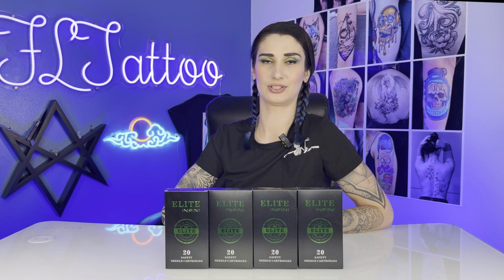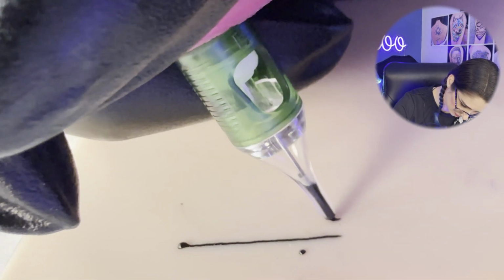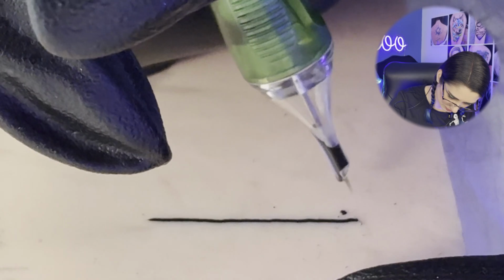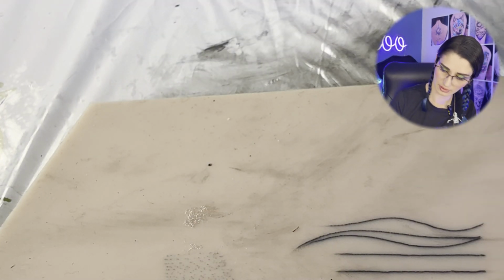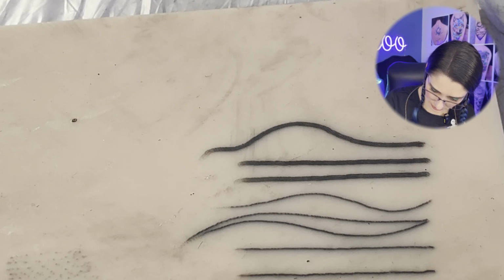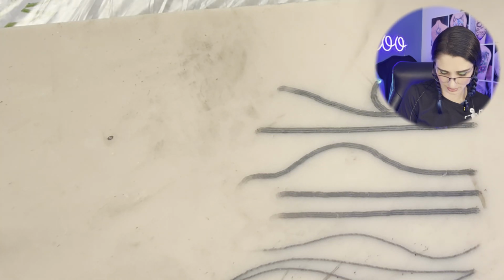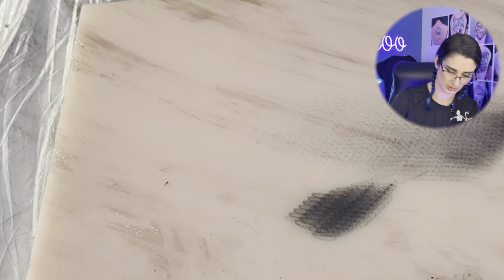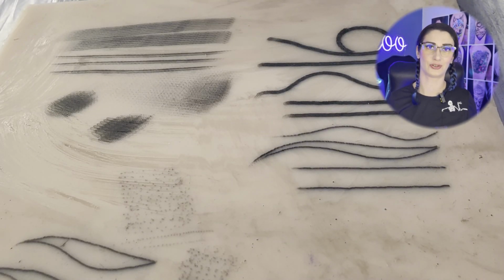ELITE INFINI Needle Cartridges Review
Or on Amazon

Ambition Torped 36mm

Tattoo Needles Cartridges -
CNC Dimension
InkIn Revo

Or on Amazon

NuChair -
50$ off with Code: FloatyLadyTattoo

Tattoo Artist Tray -

TruSkin Silicone Tattoo Practice Skin-

Battery for MusoToku -

Magnetic Mount for MusoToku -

Cuttable Magnet Adhesive Sheets -

Best Tattoo Armrest -

Best Electric Height Adjustable Salon Tattoo Bed/Chair, OmySalon -
Bed Cover

Neewer Lights -

iPad Air -

iPad Stand -

Battery for iPad Stand -

Sharps Container -

Wall Mount for Sharps Container -

Wall Mount Hands Free Soap Dispenser -

Wall Mount Paper Towel Dispenser -

Sani-Cloth Wall Mount -

Wall Mount Glove Dispenser -

Biodegradable Nitrile Gloves SHOWA 6112PF -
Recovery DermShield -

Best Tattoo Inks -
Allegory Ink

Wall Mount Ink Bottle Organizer -

Best Tattoo Ink Shaker -

Black Dental Bibs -

Best Tattoo Ink Mixer -

Best Biodegradable Razors for Tattoo -

Premium Tailor Scissors -
Jewelers Loupe for Needle Inspection -

Headlamp Halo -

Tongue Depressors -

INKEEZE Tattoo Glide -

Squeeze Bottles for Alcohol and Soap -

Dr. Bronner’s Unscented Soap -

Recovery Saline Spray -

Hold Fast Stencil Solution -

Magic Sand / Solidifying Gel -

Magic Sand Dispenser / Squeeze Bottle

Barrier Film -

UV Sanitizer -

Creworks UltraSonic Cleaner

Prestige Medical Classic AutoClave